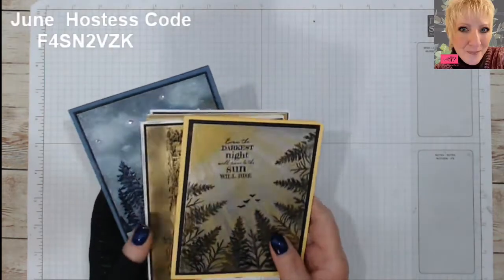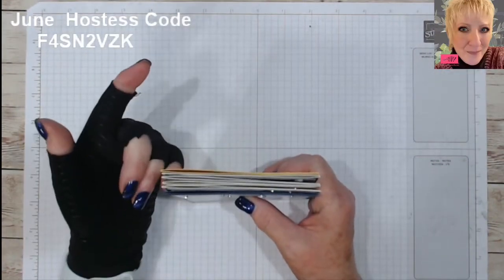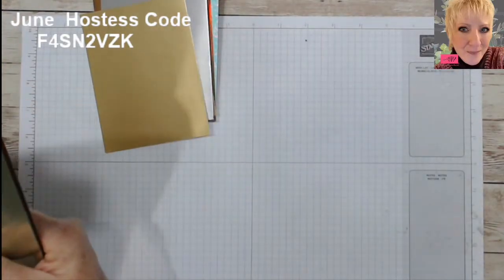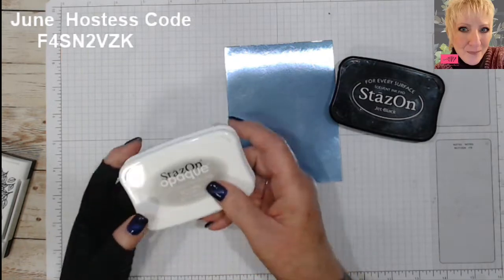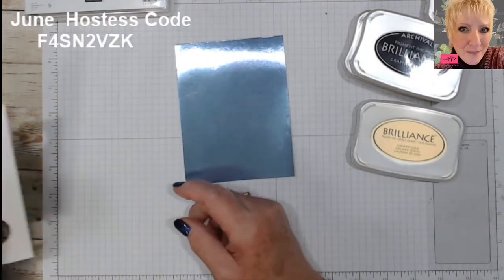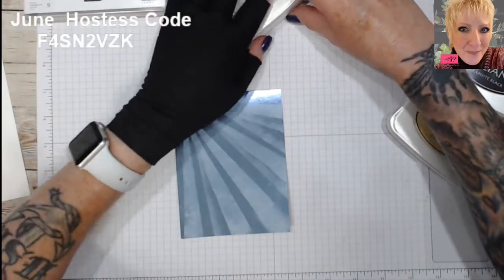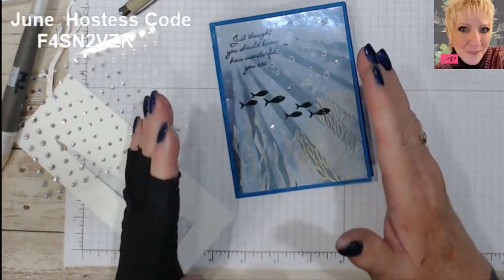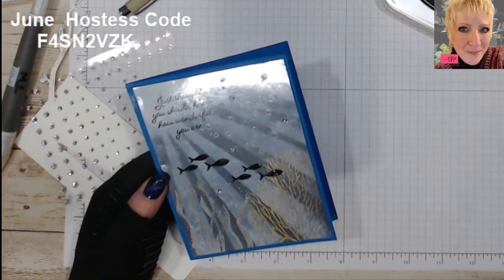Stamping On Foils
Good morning stampers and crafters. I have a fun technique for you today where we will be making use of those awesome foil papers we have. They are not just for the holidays!